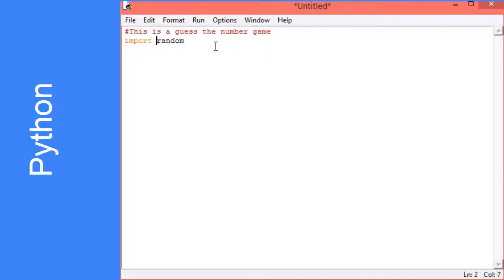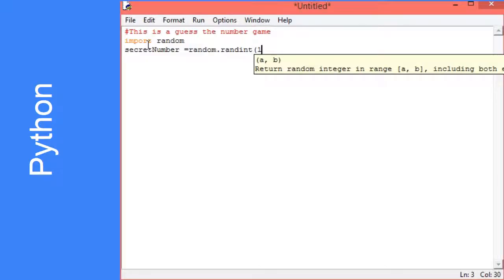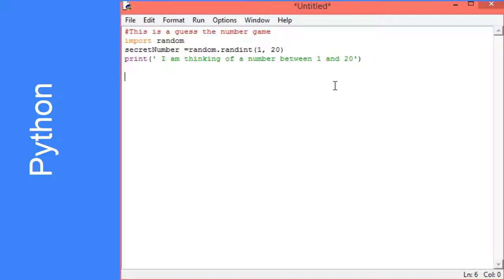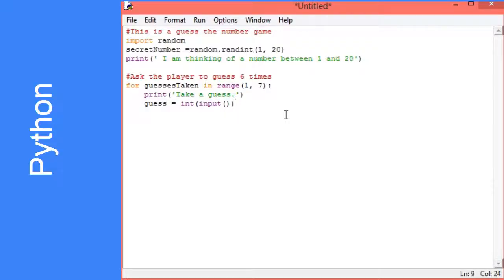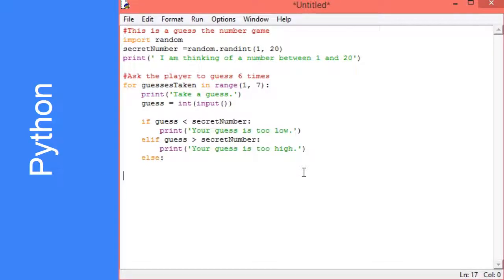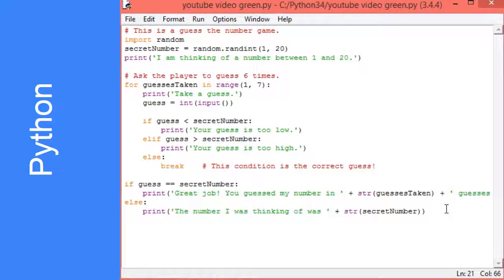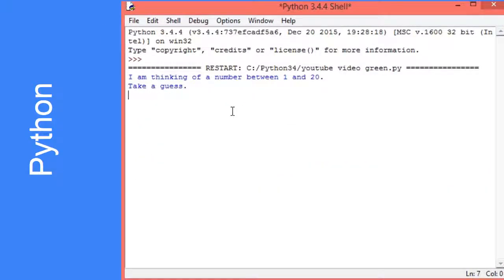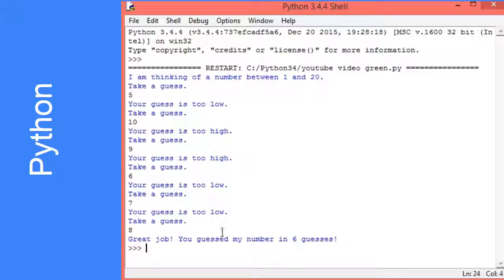Python Lesson 4 2 green